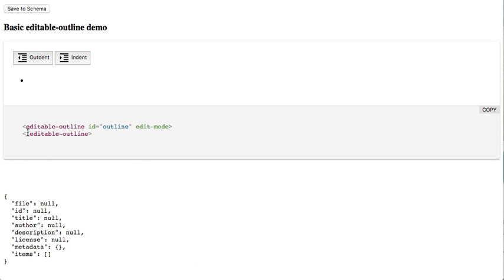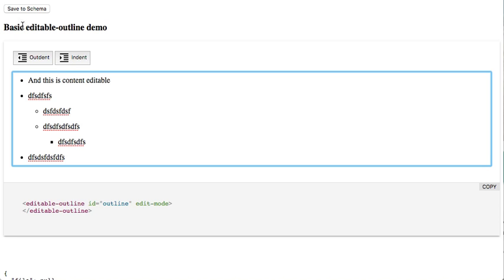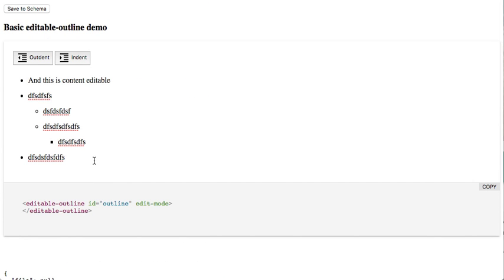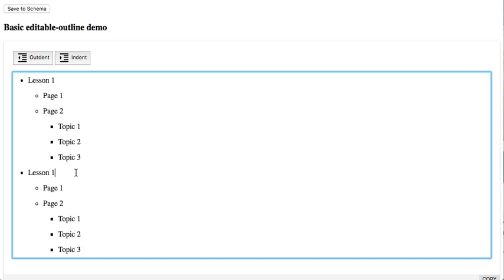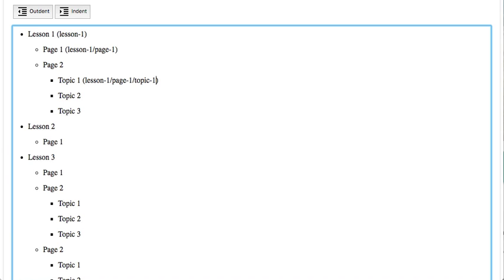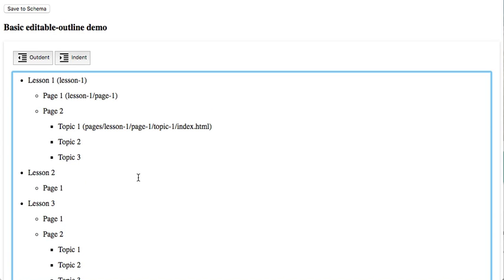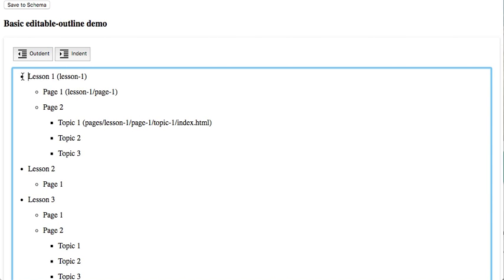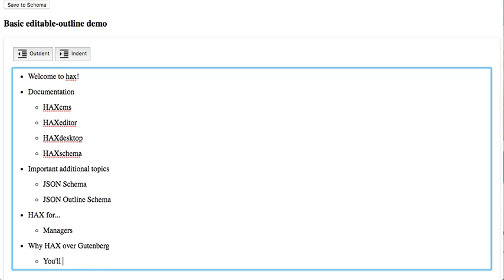editable-outline element talk through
Talking through a prototype that soon will change the way you generate web content hierarchies. This tag is a contenteditable ul that with some minor keyboard enhancements, turns the web into an incredibly powerful "outline designer" editor for any platform. It's able to turn nodes into a format we call JSON Outline Schema, which HAXcms has the ability to ingest with ease and turn into web files and hierarchies in themes.